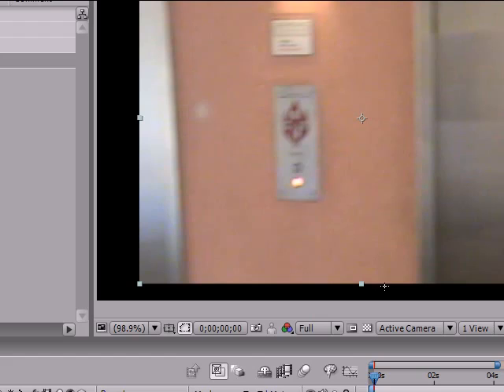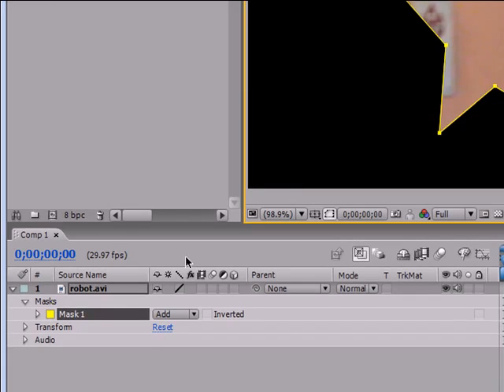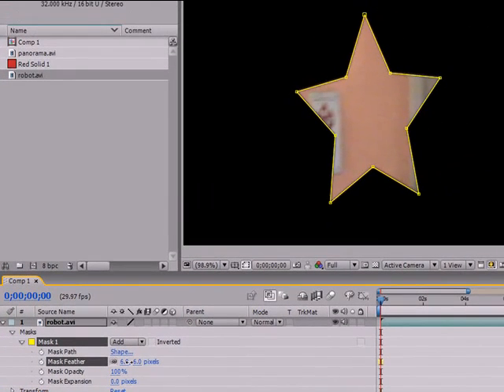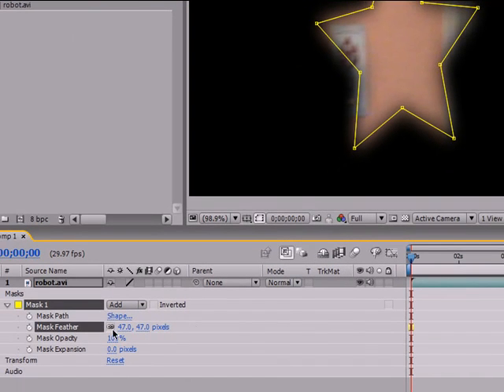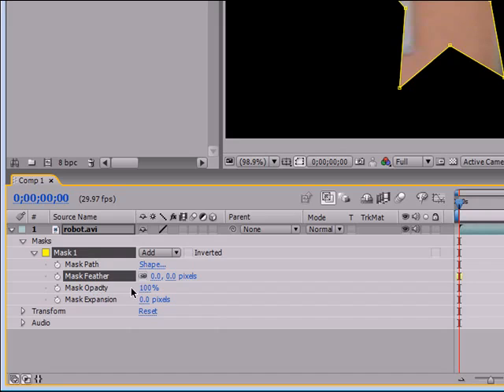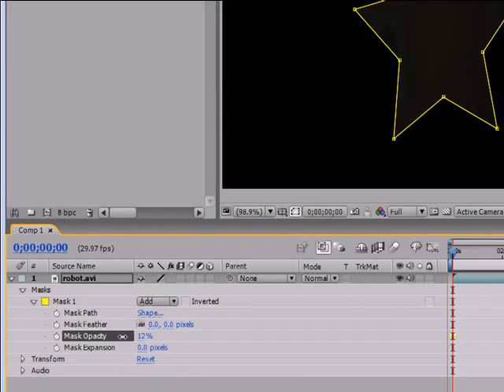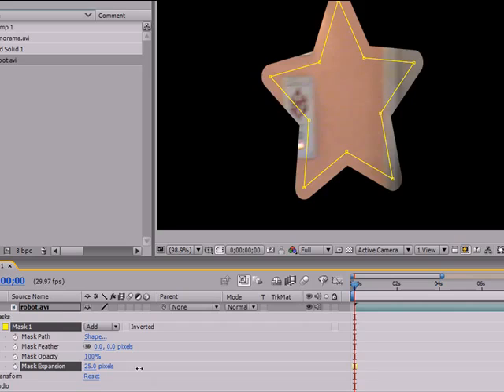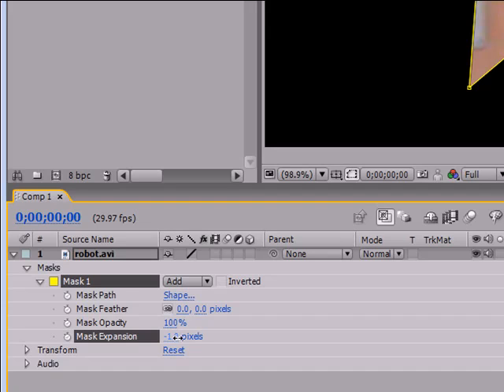After Effects Tutorial - 17 Editing Mask Properties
Make the most of every activity... CLICK NOW !!! (Malaysia) and (Singapore)
DAERAH KOTA SETAR / KEDAH.
UNTUK MENJALANKAN TUGAS YANG LEBIH CEKAP SEMASA AMAN ATAU PERANG,ANGKATAN PERTAHANAN AWAM TERBAHAGI KEPADA 6 SEKSYEN DENGAN MASING-MASING MEMPUNYAI TUGAS YANG TERTENTU.
WALAUPUN TIAP-TIAP SEKSYEN MENJALANKAN TUGAS TERTENTU,
IANYA ADALAH  DIKOORDINASIKAN BERSAMA UNTUK DIBENTUKKAN SATU OPERASI YANG MENYELURUH.
SEKSYEN TERBAHAGI KEPADA:
1- IBU PEJABAT
2- WARDEN
3- PENYELAMAT
4- AMBULANS
5- KEBAJIKAN
6- PERKHIDMATAN BOMBA TAMBAHAN(MK)
# CHANNEL INI ADALAH MILIK PERIBADI.
Sertai Ibadah Qurban dan Aqiqah bersama eQurban
KLIK LINK DIATAS UNTUK MEMBUAT TEMPAHAN Ibadah Qurban dan Aqiqah bersama eQurban